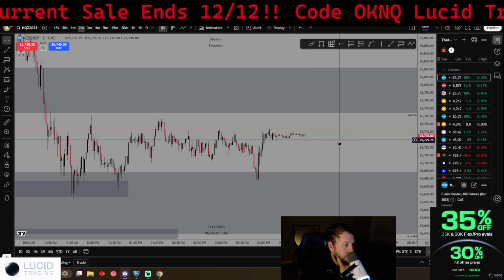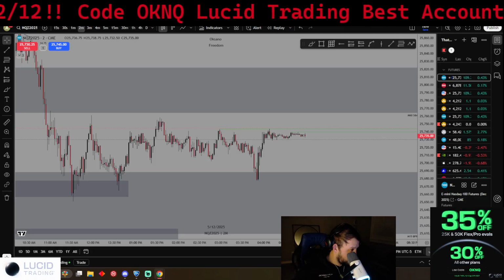Ep: 2 Teaching My friend how to day trade: Minis Vs. Micros 🤣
Join my public discord server to talk more about life and trading!! Let’s grow a positive community!

Just trying to get better at trading every day! God is king 🙏🙏🙏✝️✝️✝️✝️

 New Daily stream schedule!!!

M-F 9:15 am est - 11:30 am est every week day!

Discord name : Oksano